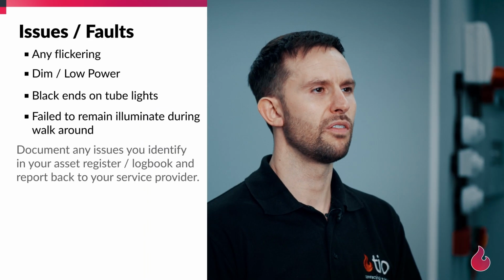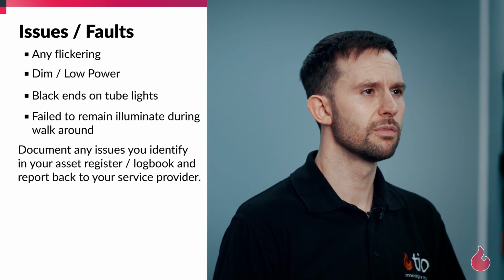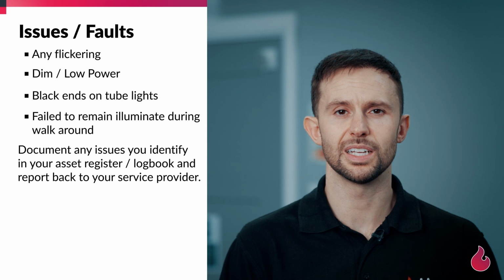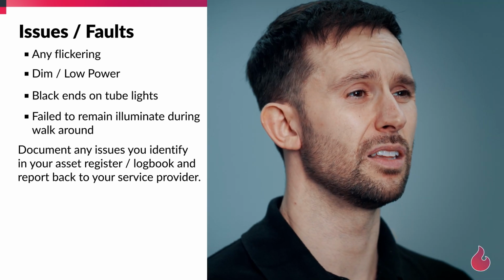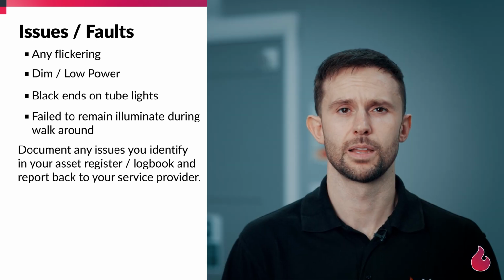3 - Monthly Check | Management of Emergency Lights As A Responsible Person